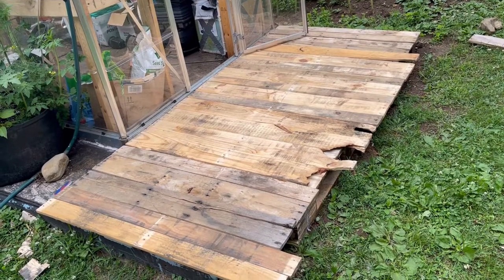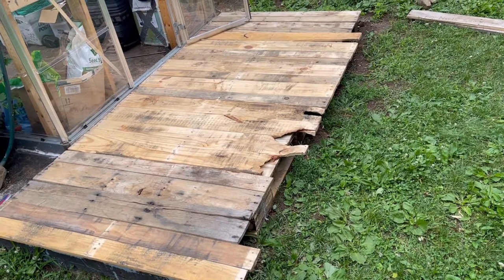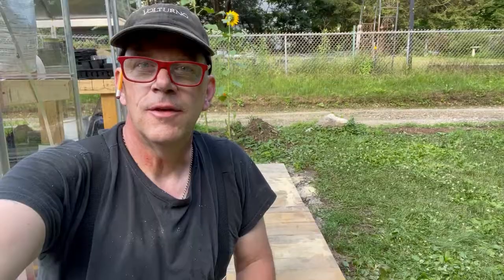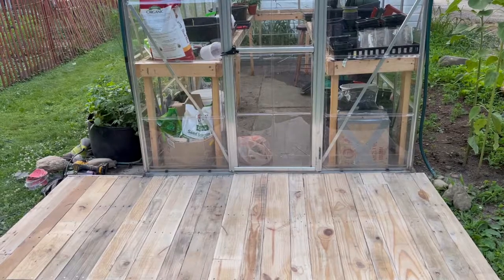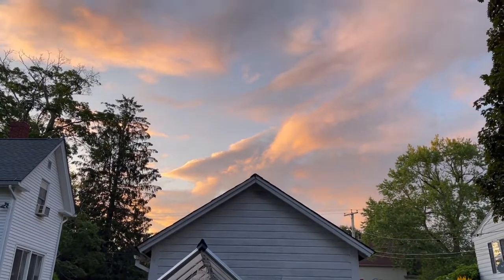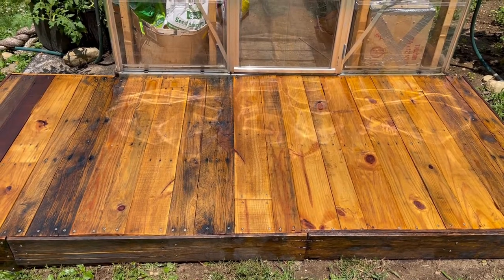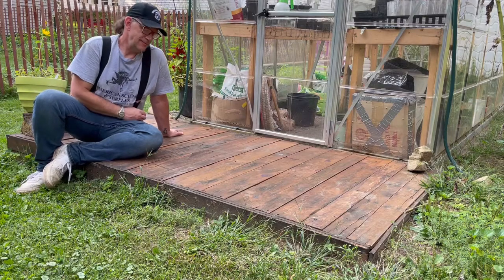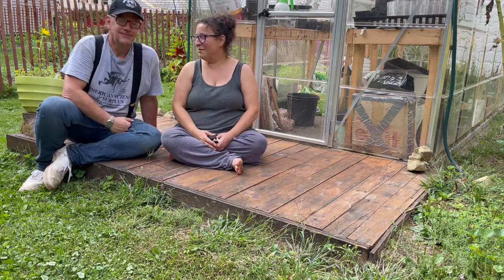Greenhouse Deck Built From Reclaimed Pallet Wood - flashback to June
Act I - Footage Freed From Captivity \o/
Act II - Lay It Out, Match It Up, Sand it
Act III - Sealing and a Spectacular Sunset